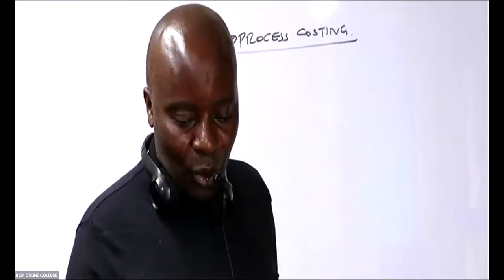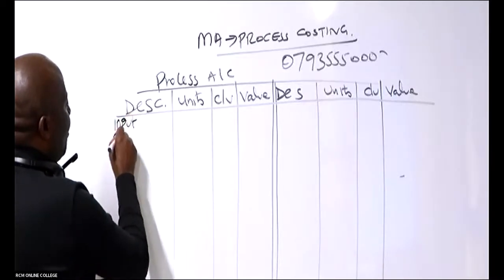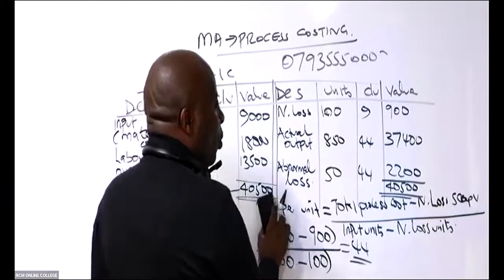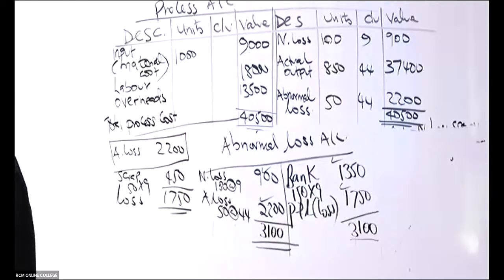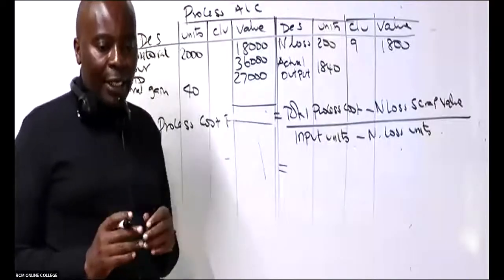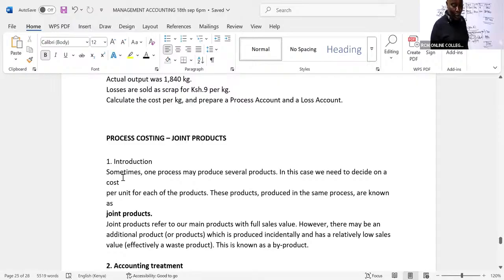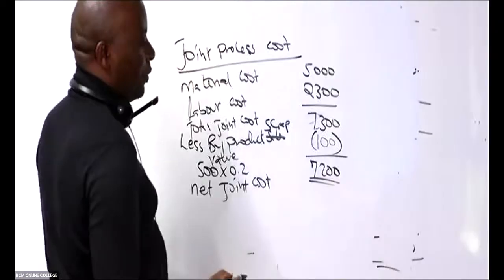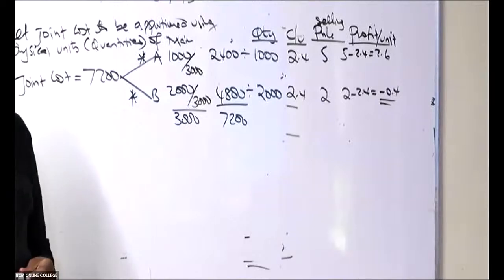Management Accounting-Process Costing-CPA KENYA